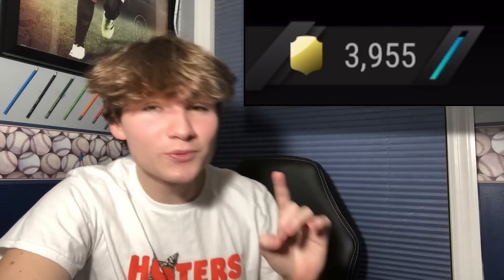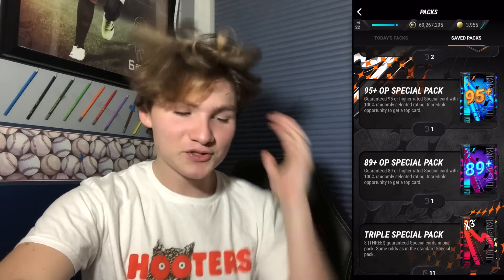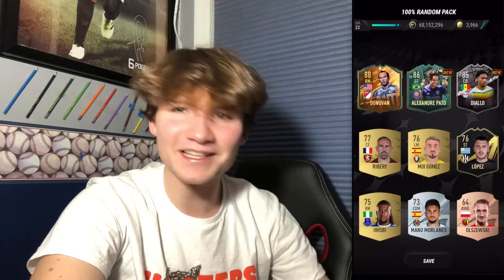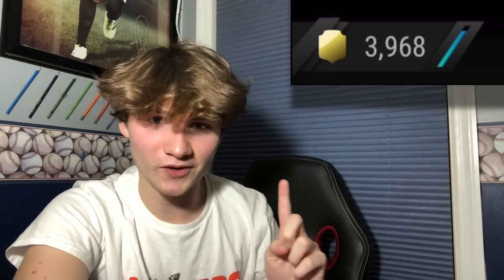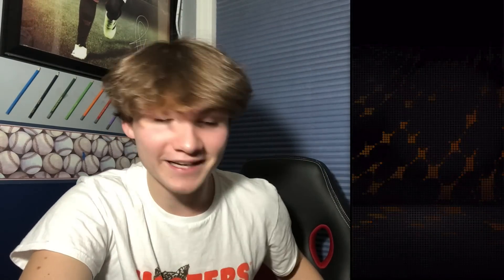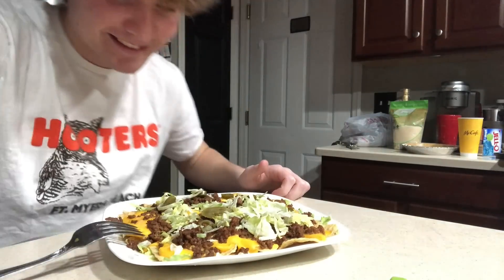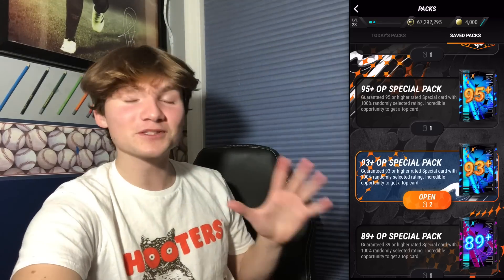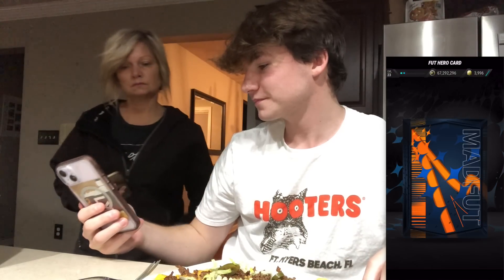ROAD TO 100% COLLECTION!! MadFut 23 (TOTY Edition)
I opened every pick, and all my 93+ and 95+ packs!!